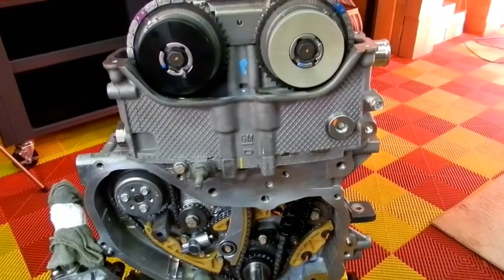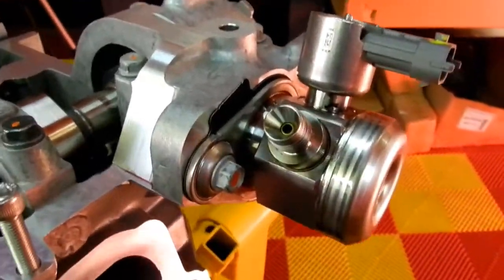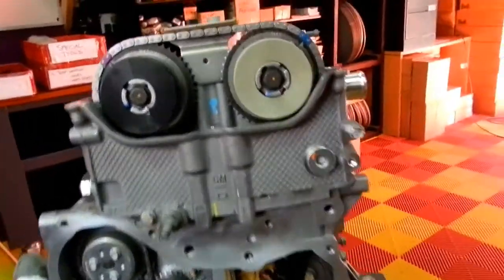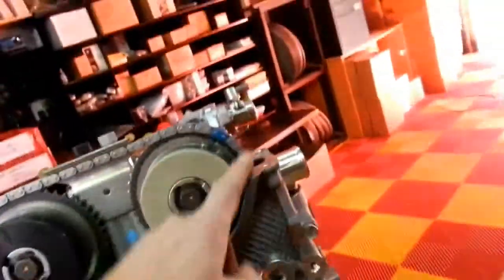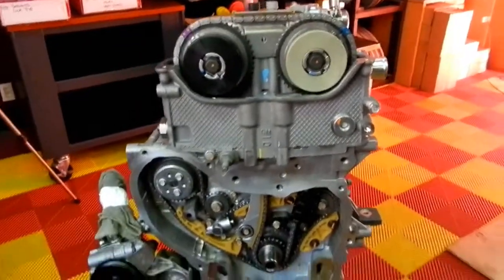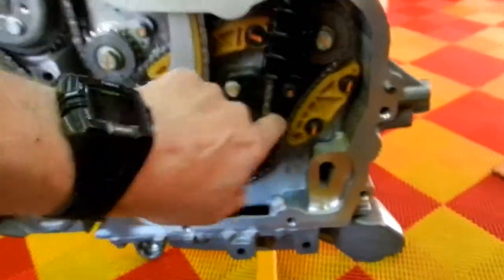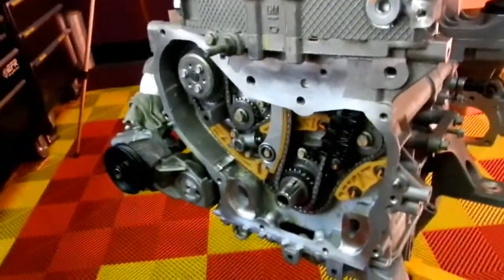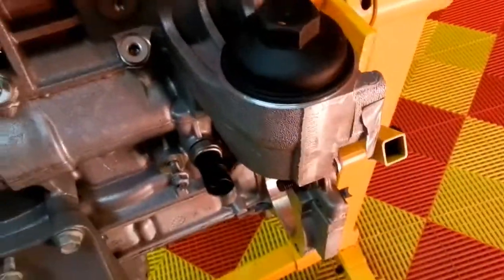LNF REBUILD VIDEO #10 UPDATE ONLY TIMING & FUEL PUMP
Fuel pump is on! Commenting on my concerns regarding the instructions in the GM manual for setting the timing.